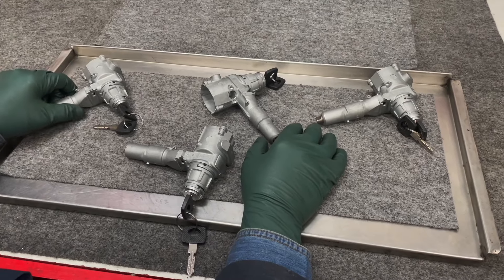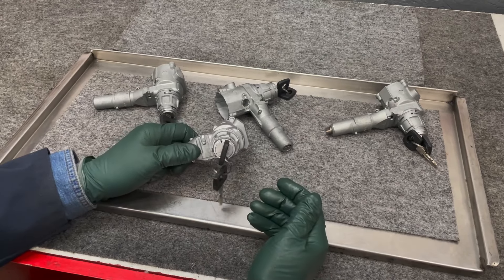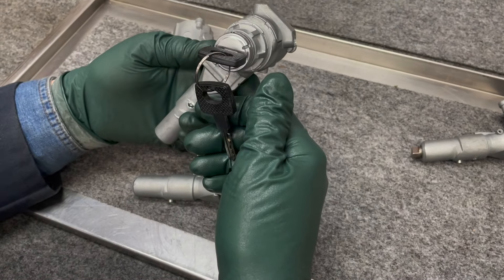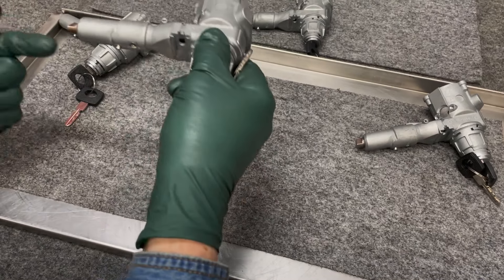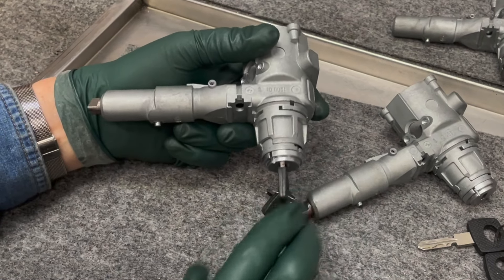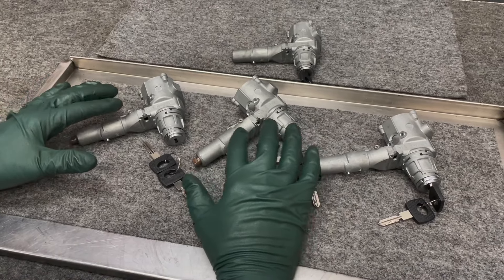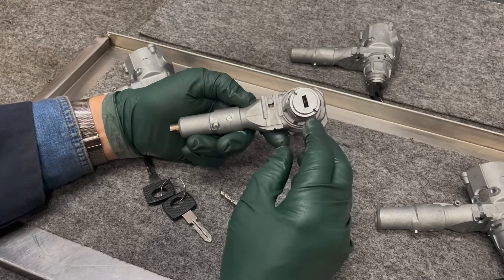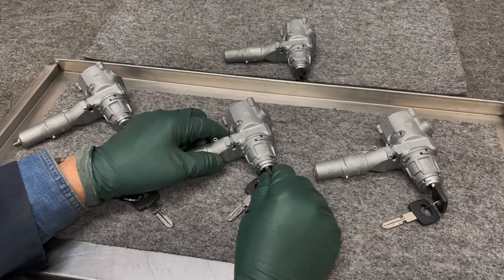Mercedes 1973 to 1995 Sticking Ignition Key: Severe Warning. This Needs Repeating!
Fix it at the first sign of your key sticking! And do not assume the new parts you buy will fix the problem. For tested and assembled units most models,